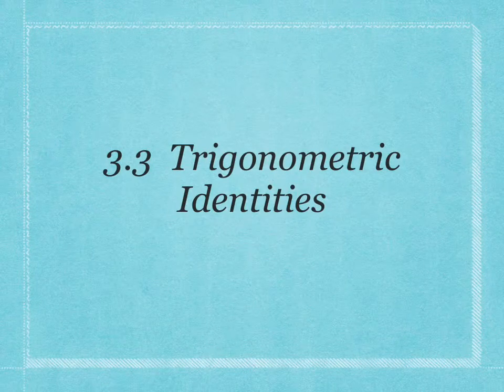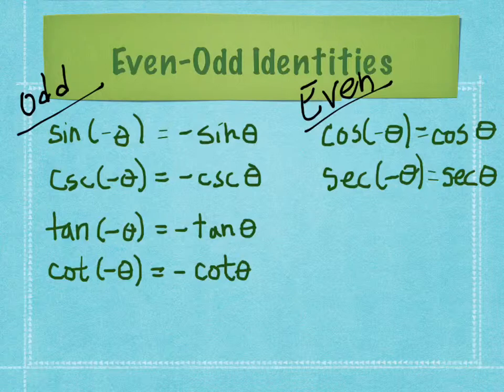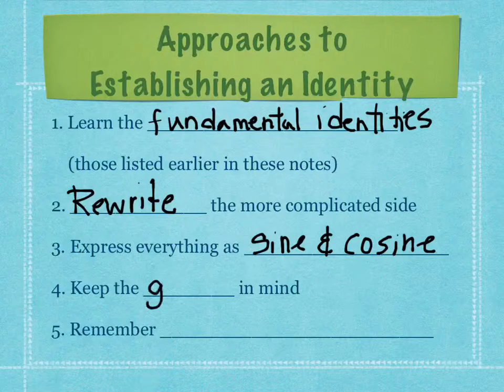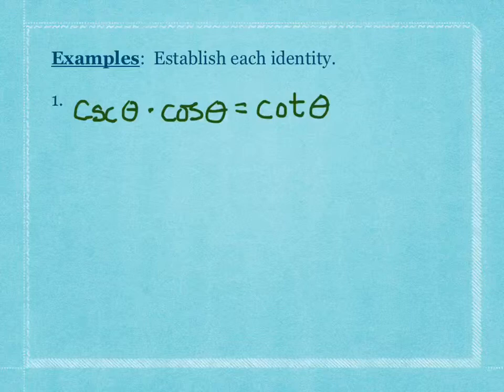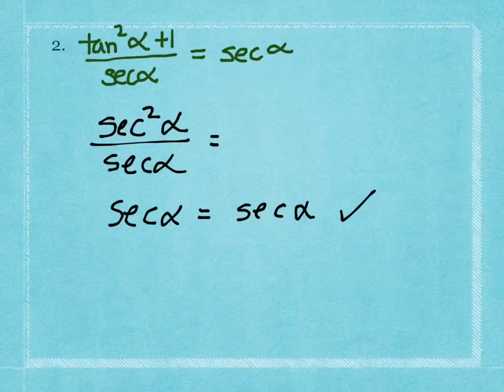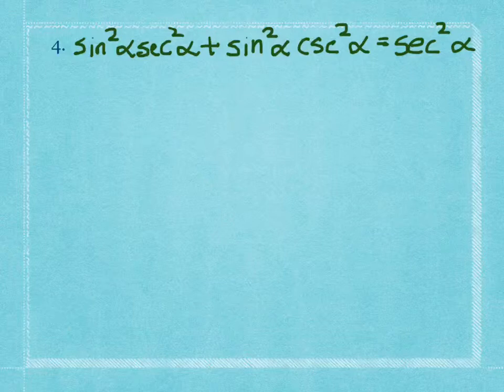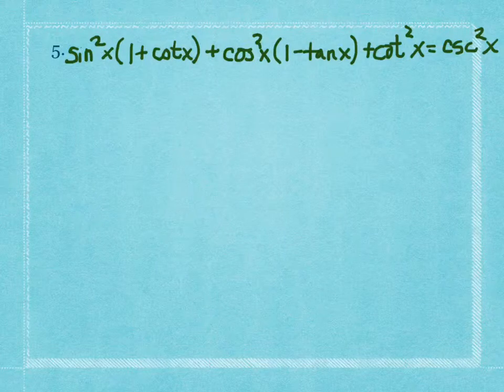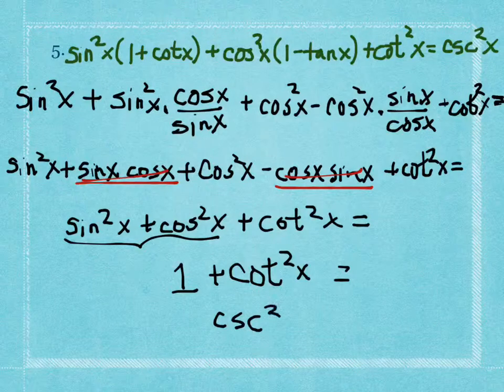3.3 Trigonometric Identities (part 1)